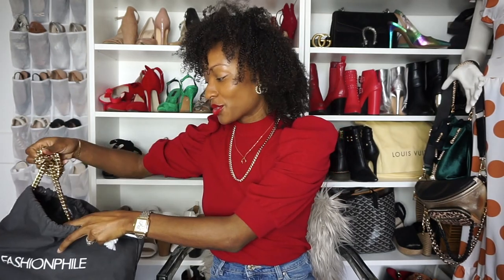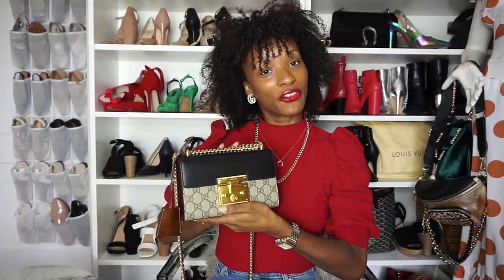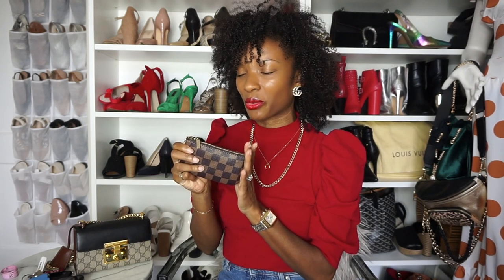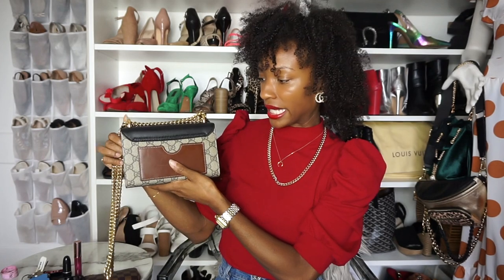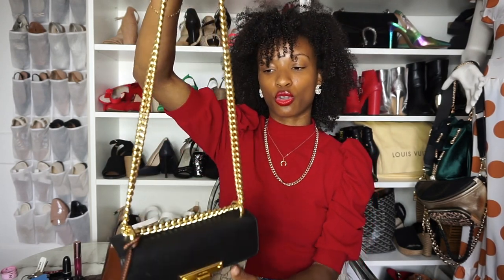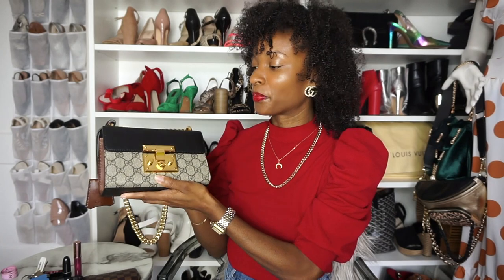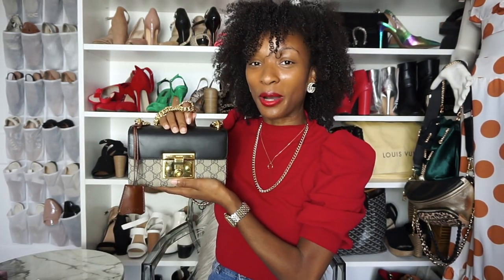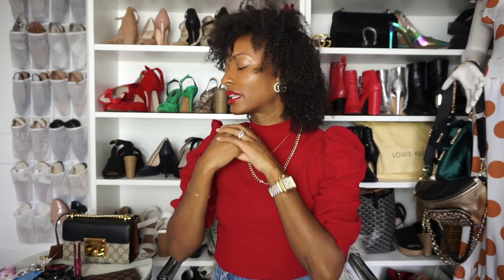What’s In My Bag | Gucci Padlock | Review 2020 | Vida Fashionista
Sharing a review + what fits inside my Gucci Padlock handbag.

Items Mentioned

Gucci Padlock Bag

Gucci Soho Disco Bag

BAG DIMENSIONS
Gucci Padlock: 8"W x 5"H x 3"D
Gucci Soho: 8"W x 6"H x 2.5"D

Bag Interior: Camel microfiber lining with a suede-like finish

INSIDE MY BAG
Checkered wallet LV Dupe